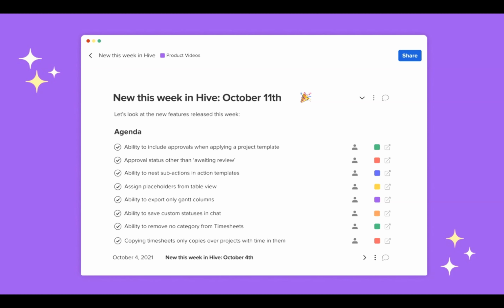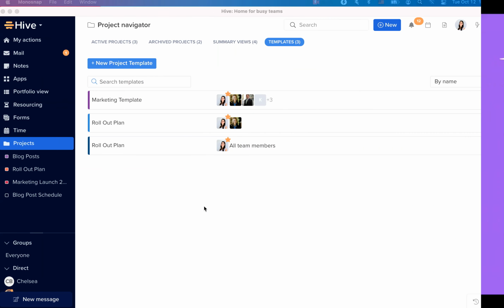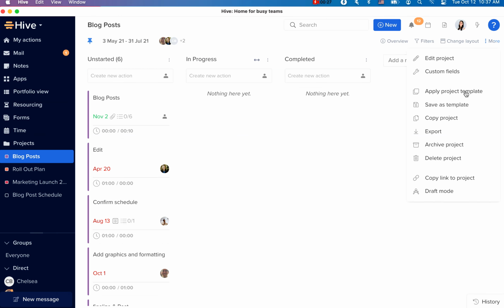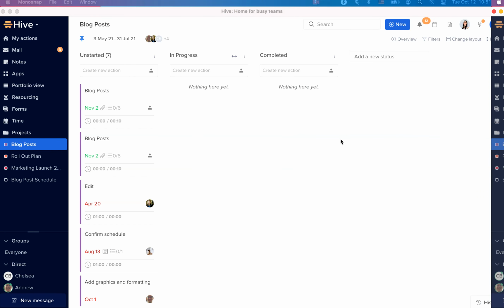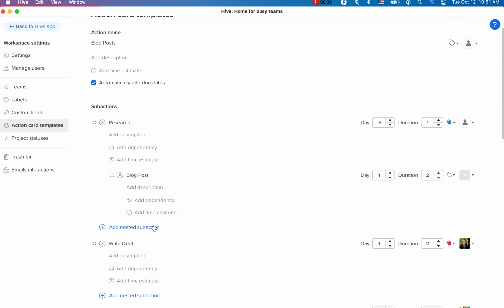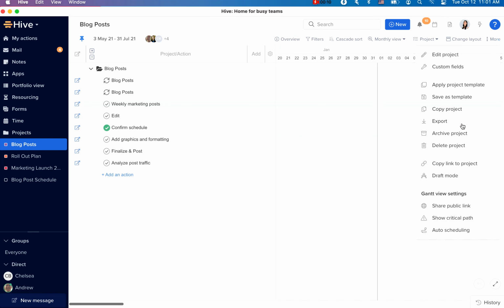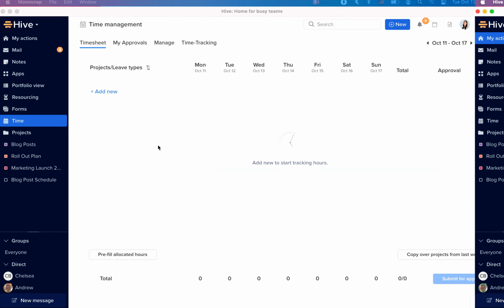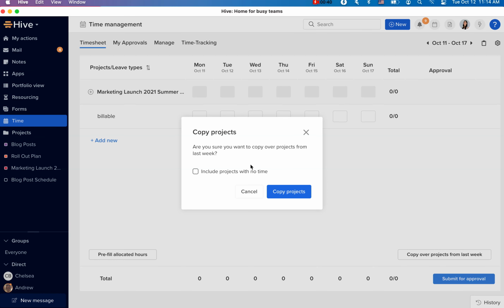New This Week in Hive | Oct 11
Our weekly video series to help guide you through the latest features released in Hive. What's new this week:
- Ability to include approvals when applying a project template
- Approval status other than 'awaiting review'
- Ability to nest sub-actions into action templates
- Assign placeholders from table view
- Ability to export only gantt columns
- Ability to save custom statuses in chat
- Ability to remove no category from Timesheets
- Copying timesheets only copies over projects with time in them